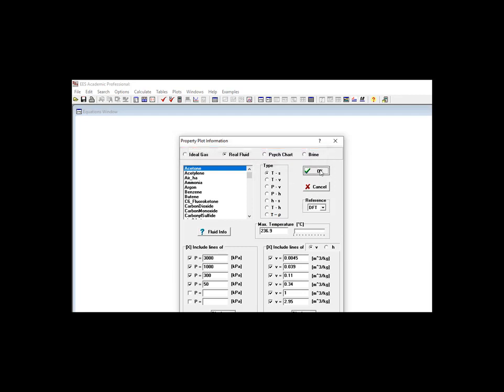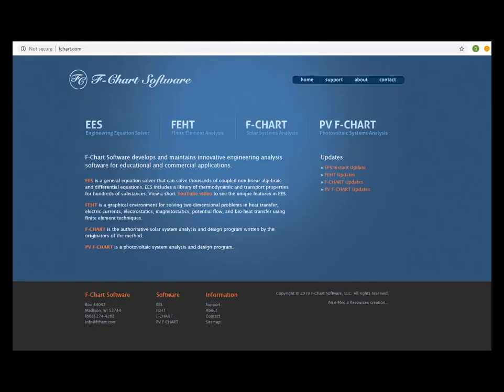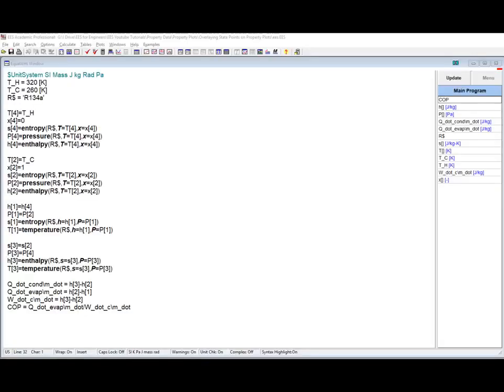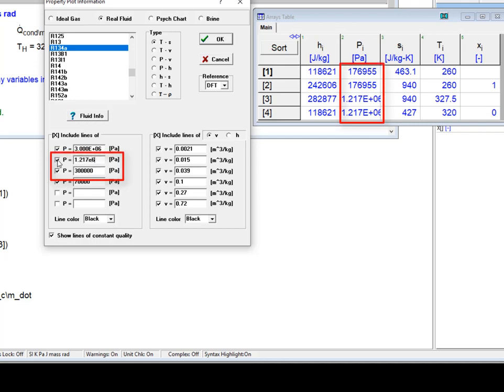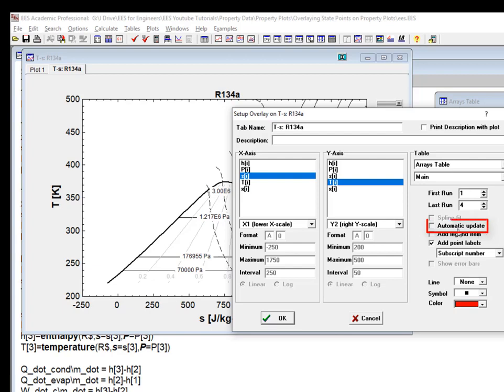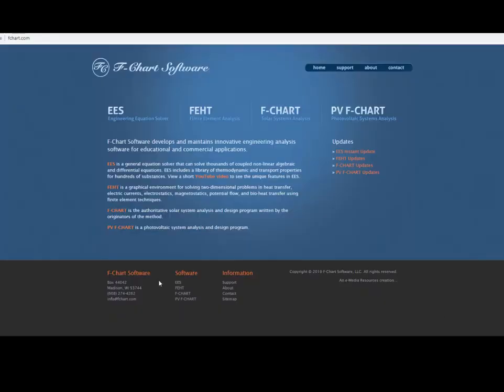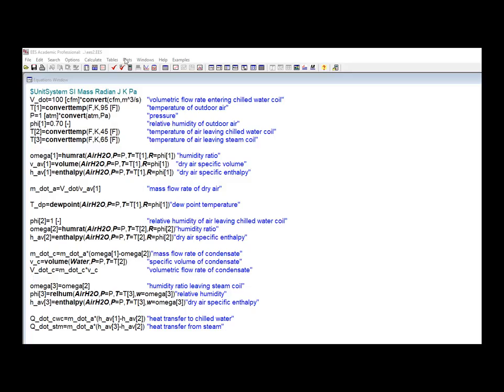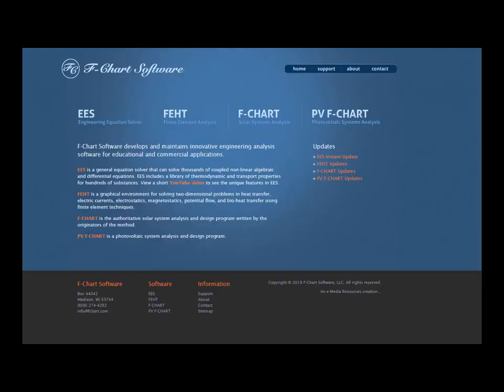Overlaying State Points on Property Plots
Shows how to overlay state points from a cycle simulation onto a property plot.